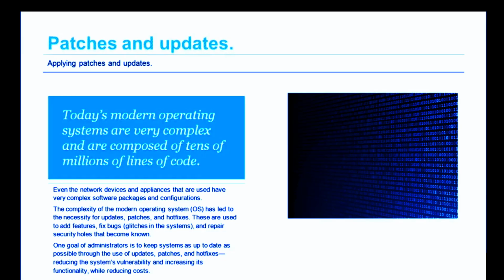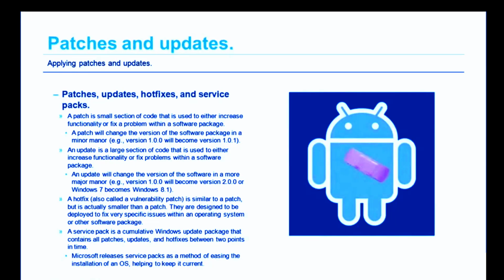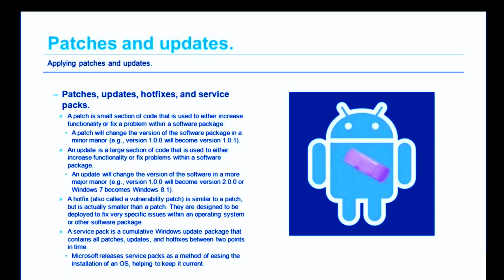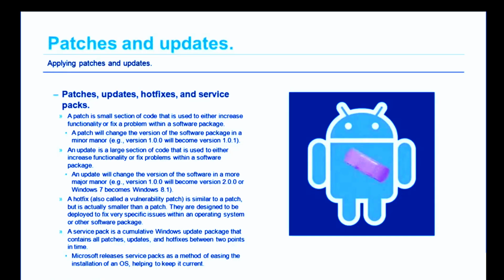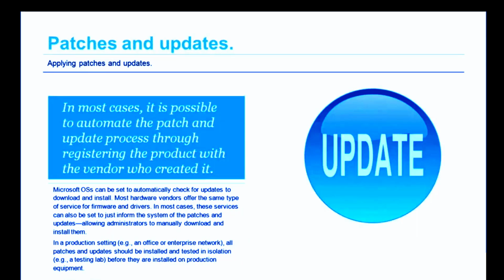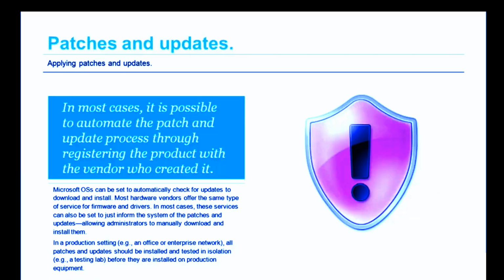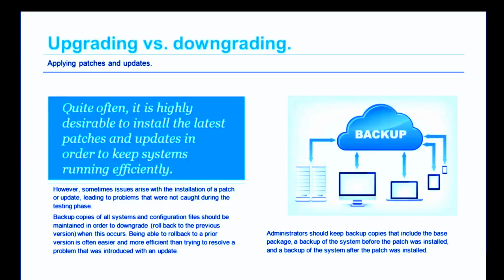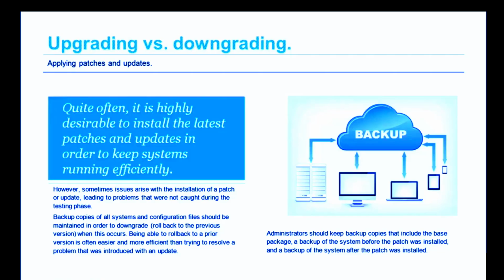22 Applying Patches and Updates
WAN Technologies (part 1) (51:16)
Network Cabling
Network Topologies
Virtualization Technologies
Network Monitoring
Configuring Switches
Wireless LAN Infrastructure